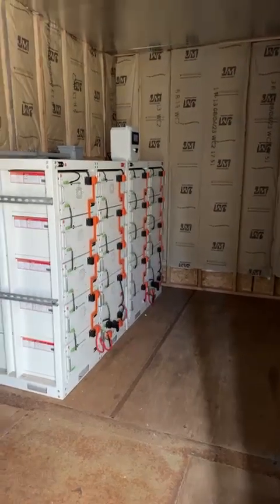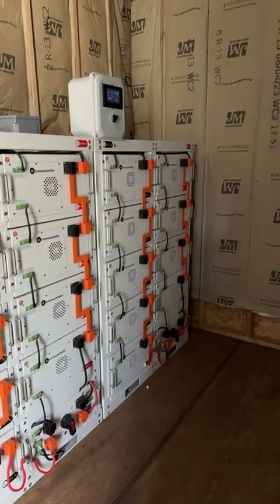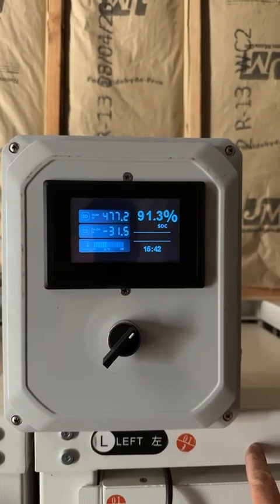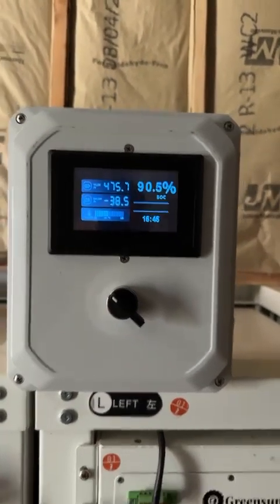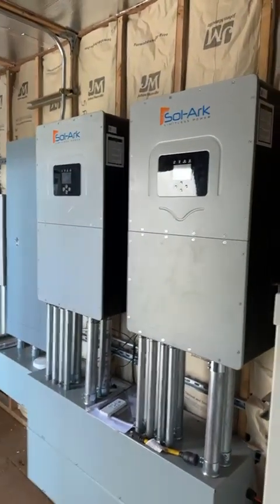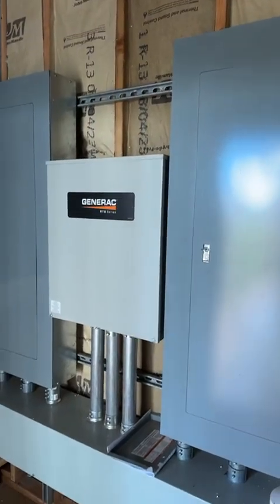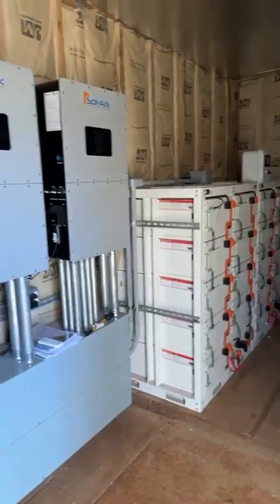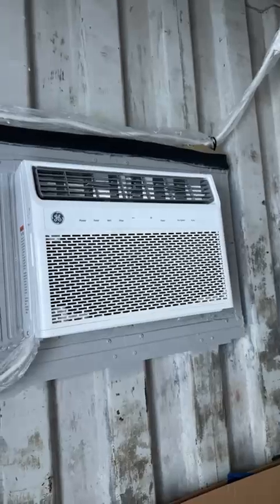Greensun High Voltage LiFePO4 Battery System can work with Sol-ark hybrid inverter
Greensun HV and LV LiFePO4 Battery System are compatible with Sol-ark hybrid inverter